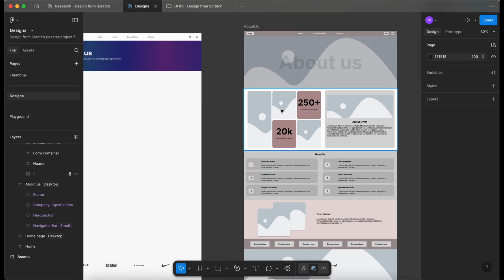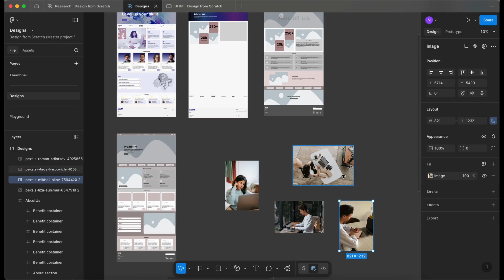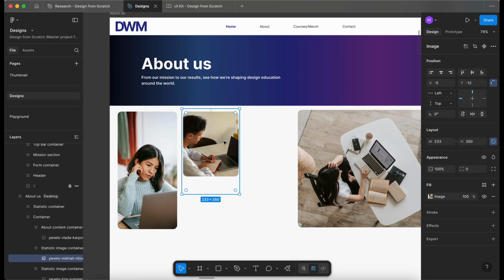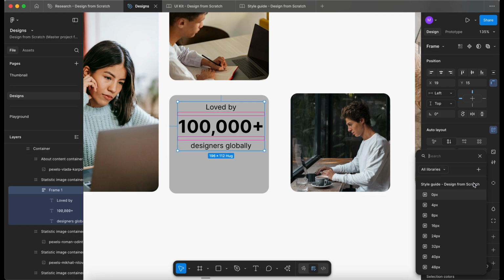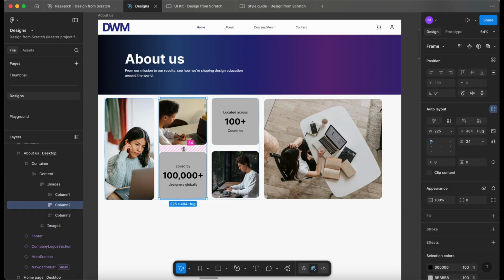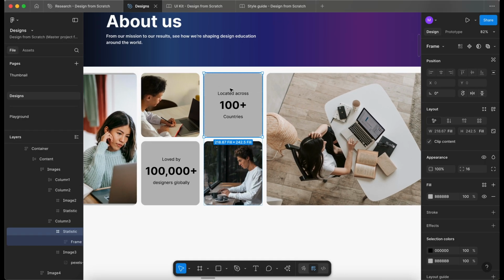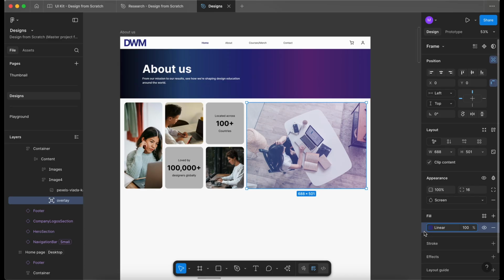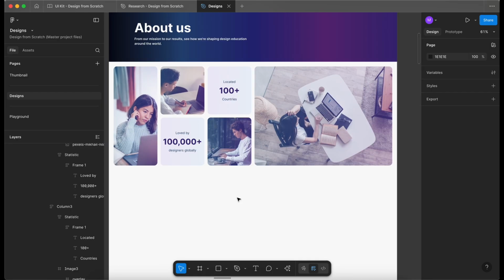Design from Scratch Ep. 65: Building the About Page (Part 2)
Video Chapters:
00:00 Intro
00:10 Designing the imagery and stats cards section
01:21 Using the Pexels plugin to source images
01:58 Designing the first image card
02:44 Designing the second image card
03:12 Designing the third image card
04:03 Refining image card sizing and layout
04:45 Designing the fourth image card
05:24 Creating the first statistics card
06:11 Creating the second statistics card
06:30 Converting the image grid into an Auto Layout
10:21 Applying consistent image styling
11:07 Adding a gradient overlay to image cards
12:34 Styling the statistics cards
14:02 Outro — Part 3 coming next week